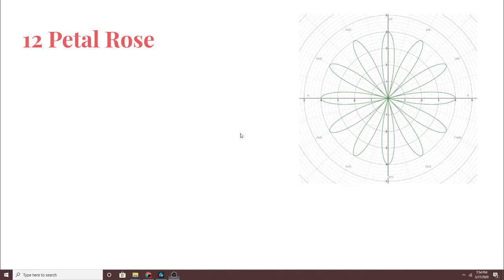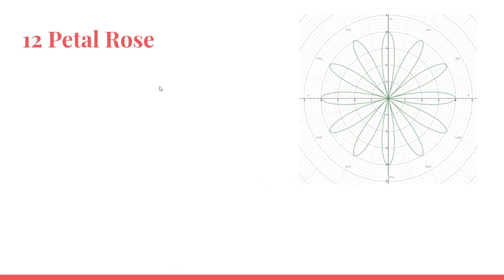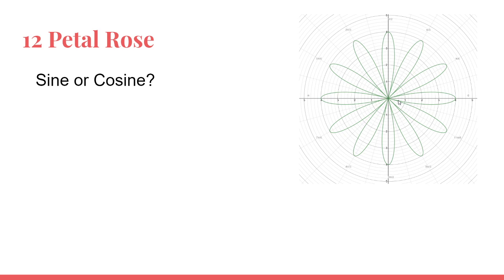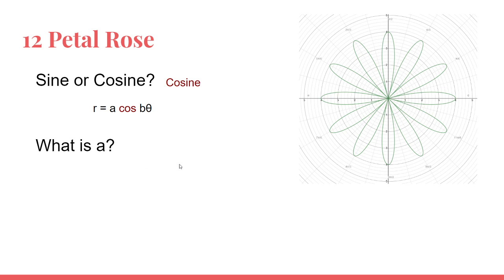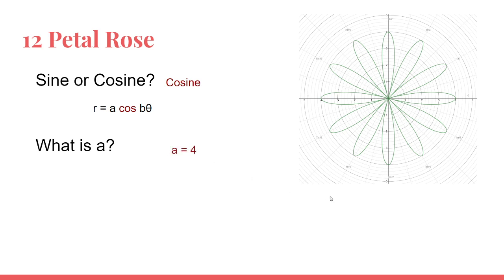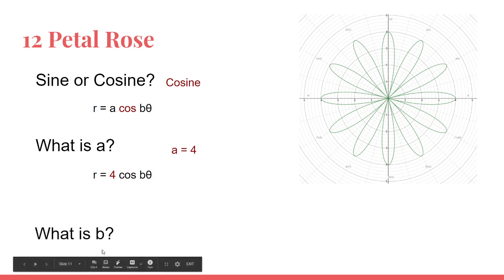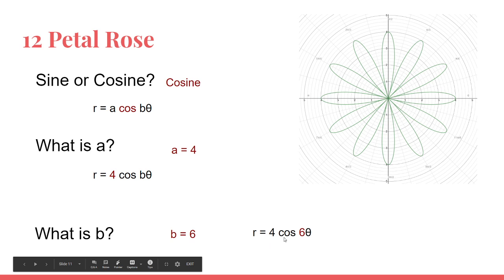Question 2 Video 2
This video talks about the 12 petal rose that appears in question 2.